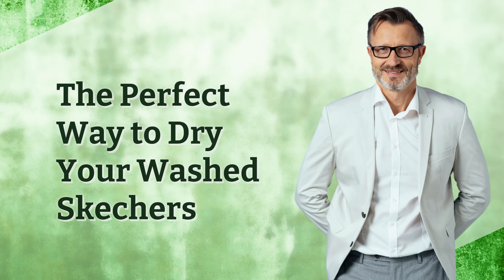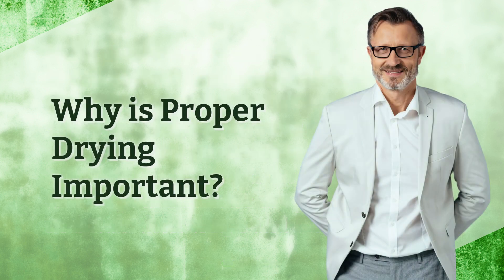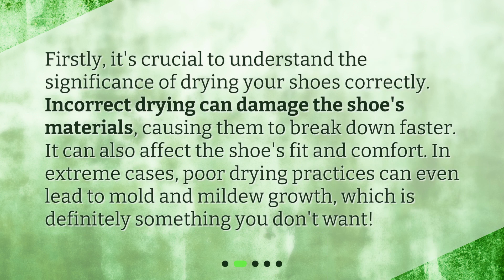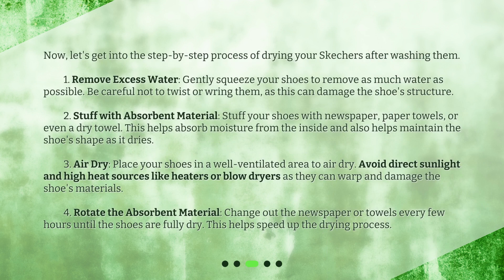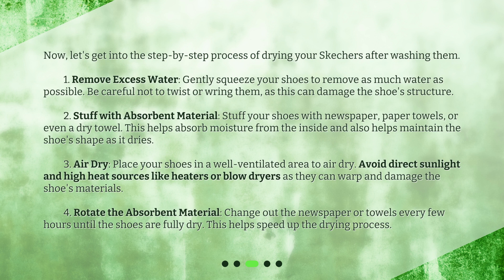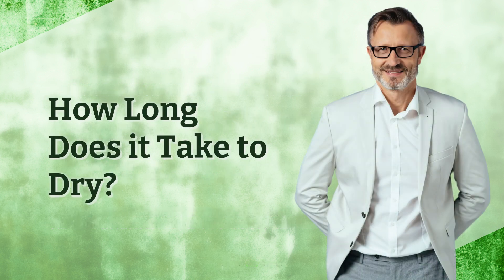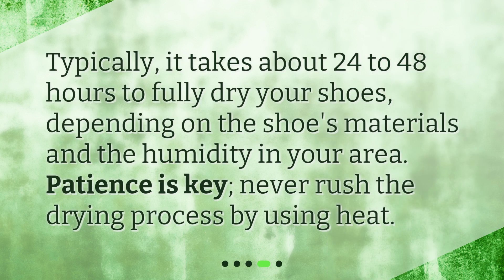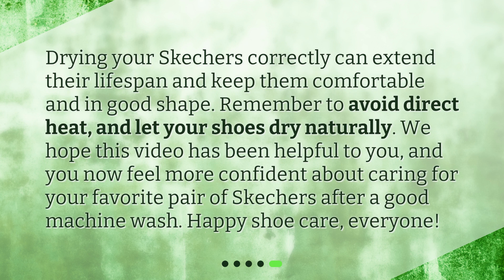The Perfect Way to Dry Your Washed Skechers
How should I dry my Skechers after washing them in a machine? • Discover the perfect way to dry your washed Skechers in this informative video! Learn the step-by-step process and understand why proper drying is crucial for maintaining the shoe's materials, fit, and comfort. Avoid mold and mildew growth by following these expert tips. Find out how long it takes to dry your Skechers and ensure they retain their shape and durability. Don't miss out on this essential guide for all Sneaker Lovers!

00:00 • The Perfect Way to Dry Your Washed Skechers
00:23 • Why is Proper Drying Important?
00:49 • Step-by-step Drying Method
01:49 • How Long Does it Take to Dry?